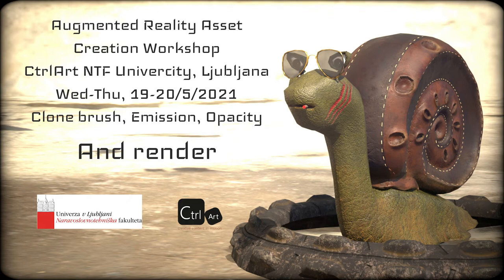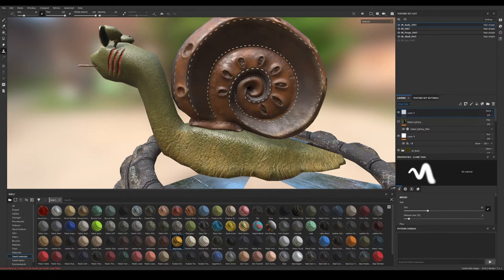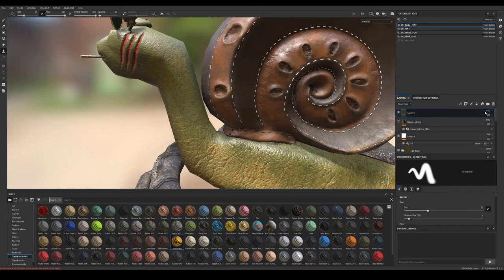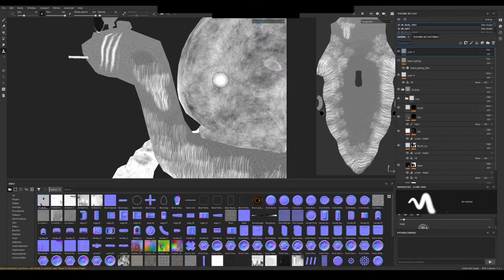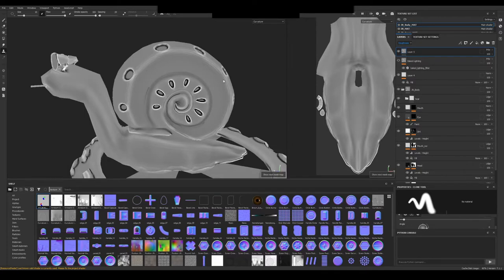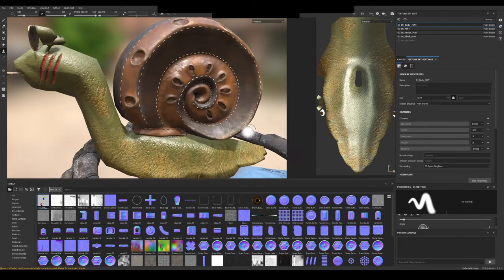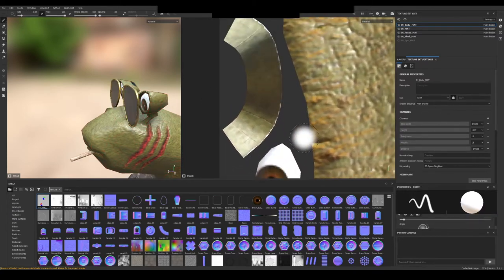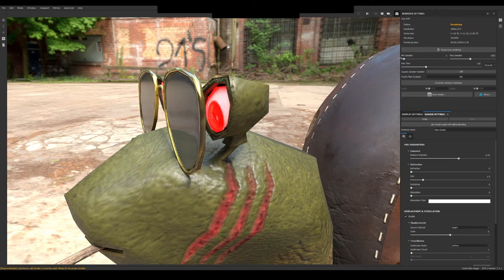Substance Painter Series. Lecture 06-07 / Clone brush, Emission, Opacity And render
Welcome to the Augmented Reality Asset Creation series in substance painter, which we will take you through the complete process and how to prepare 3d Assets for a game engine. The main goals of this series is to give you a good foundation of the process, from creation of a high and low poly model version, and baking maps in substance and creating an optimized AR/VR ready assets.
The workshop is presented in collaboration between Ctrlart and the Faculty of Natural Sciences and Engineering of Ljubljana University.
Workshop Mentors Ctrlart Studio:
Yishai Damari
Nadav Sagir
Jure Trobevsek
Edrian Filipidis

Substance painter overview - Introduction to Substance